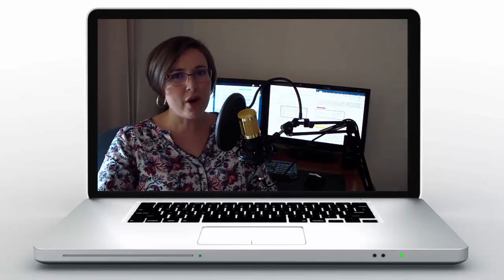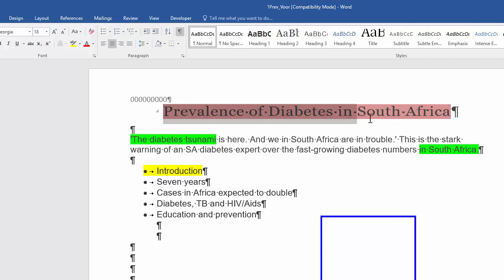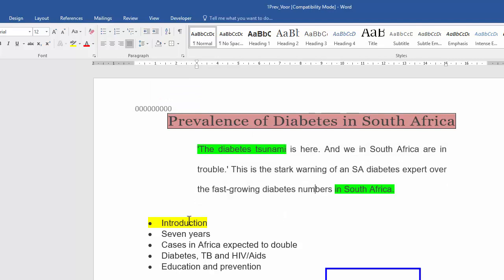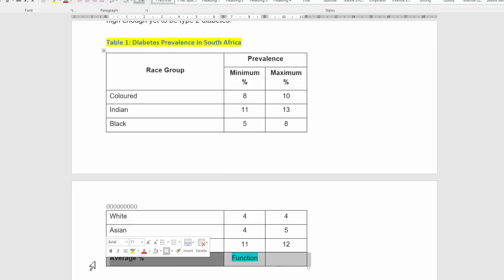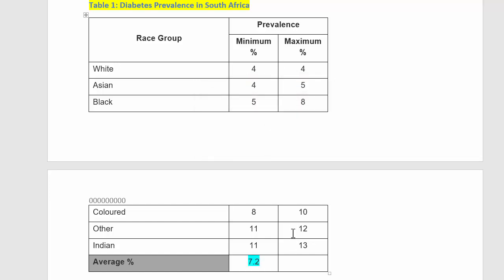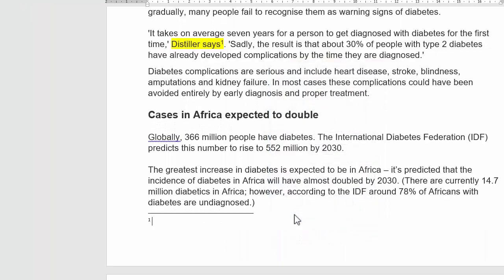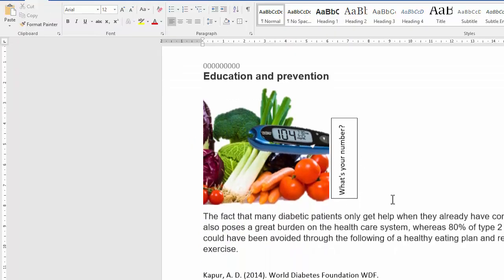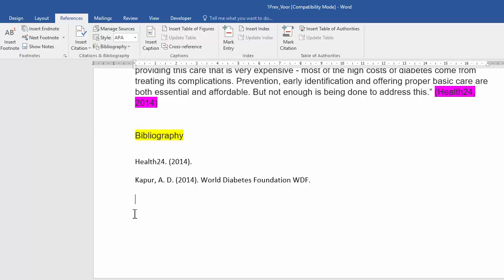NSC CAT Nov 2015 P1 - Q1 Word Processing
A step-by-step walkthrough of Question 1 - Word Processing. Please keep the paper with you while you watch the video.

Table of Contents:
00:00 - Introduction
00:41 - Insert exam number
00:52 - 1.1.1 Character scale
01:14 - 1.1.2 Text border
01:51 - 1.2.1 Paragraph & line spacing
02:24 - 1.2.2 Left & right indentation
03:30 - 1.3 Hyperlink to heading
03:44 - 1.4 Fill shape with picture
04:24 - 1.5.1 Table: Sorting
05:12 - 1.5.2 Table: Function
06:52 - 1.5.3 Table: Repeat header rows
07:07 - 1.6 Footnote below text
07:49 - 1.7 Edit SmartArt
08:23 - 1.8 Text box & direction
09:43 - 1.9 Insert citation
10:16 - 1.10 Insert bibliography